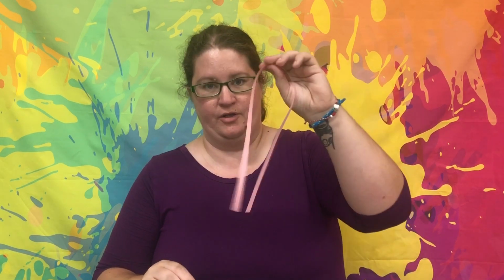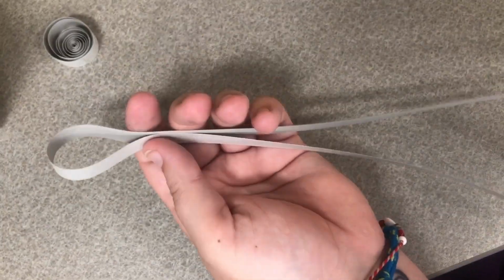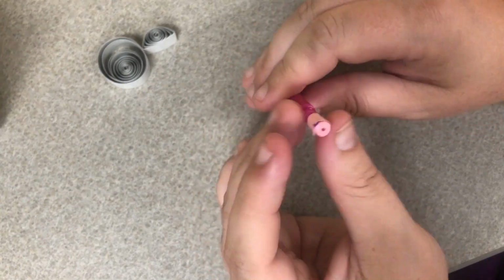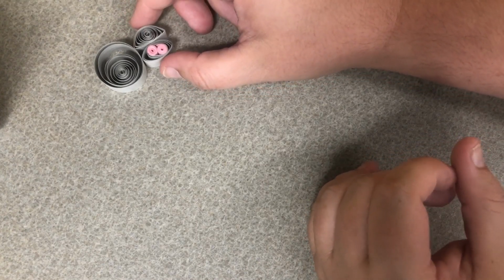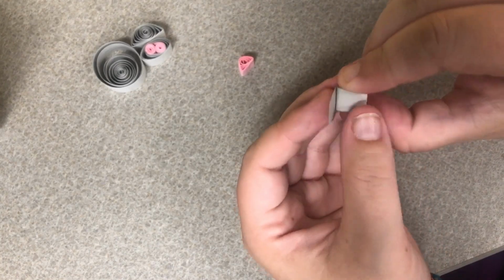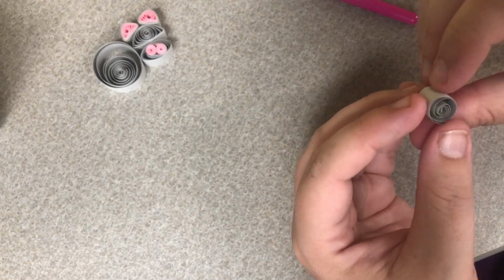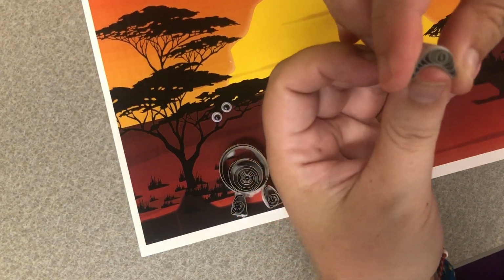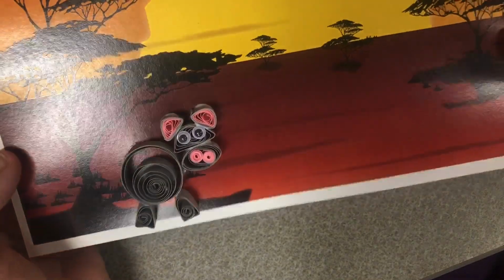Quilled Creations 9-9-23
Join Kristin for Quilled Creations to make a quilled hippo!  Craft packets can be picked up at the Children's desk in the library while supplies last.